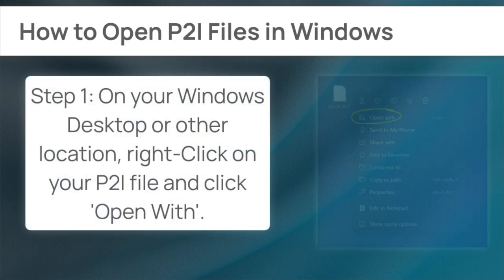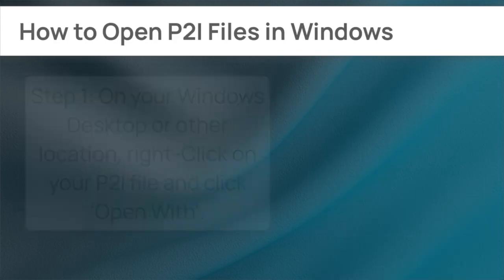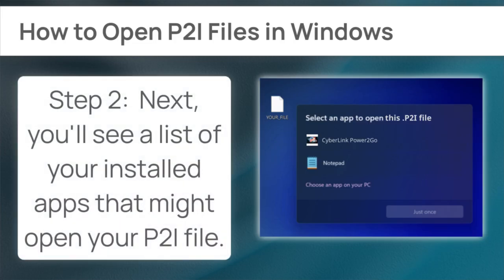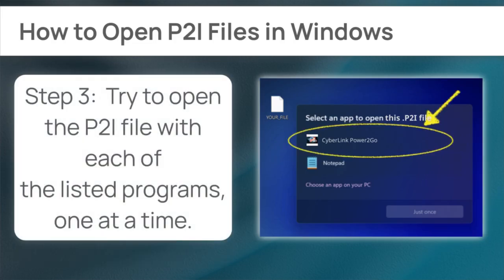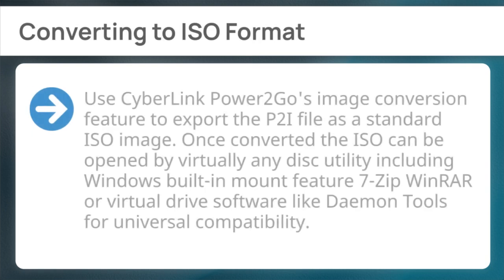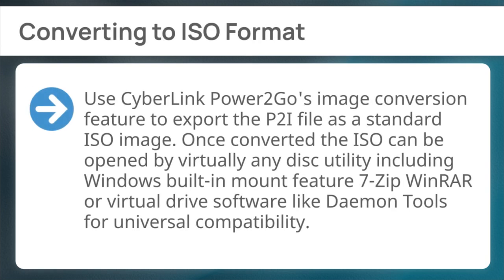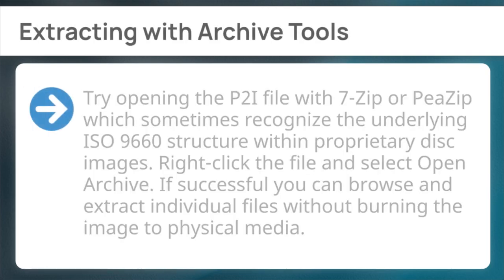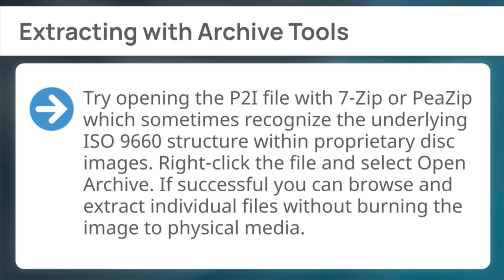How to Open P2I Files (Power2Go Disc Image)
Stuck with Power2Go Disc Image that won't launch? I'll demonstrate the best way to open and repair P2I files on Windows, including a universal viewer solution. 🪄✨ Universal Viewing Application (5-Star)

Users encounter .P2I files when they have created or received a disc image using CyberLink's Power2Go software. Their goal is to either burn this image to a physical CD/DVD/Blu-ray or mount it as a virtual drive to access its contents, such as software installers or media backups.

The .P2I format is a proprietary container designed by CyberLink to encapsulate the complete file system and data structure of an optical disc. It includes not only the files but also the boot information and disc layout metadata, ensuring a perfect 1:1 copy when burned back to a physical medium.

▶ Understanding the P2I Format:

- Opening in Power2Go
- Troubleshoot Windows errors preventing P2I access
- Use the proper application to open the P2I file safely
- Rebuild corrupted P2I file associations
- Extracting with Archive Tools
- Converting to ISO Format
- Understand what the P2I file does and why it exists
- Learn how the P2I file format was created

▶ Viewing Tools for P2I:

CyberLink Power2Go (CyberLink Corp.)

🛠️ Troubleshooting Steps:

1️⃣ Opening in Power2Go

Launch CyberLink Power2Go and use the Burn Disc from Disc Image option. Browse to your P2I file and select a target optical drive with blank media to recreate the original disc. Power2Go can also mount P2I images as virtual drives for direct file access without burning.

2️⃣ Converting to ISO Format

Use CyberLink Power2Go's image conversion feature to export the P2I file as a standard ISO image. Once converted the ISO can be opened by virtually any disc utility including Windows built-in mount feature 7-Zip WinRAR or virtual drive software like Daemon Tools for universal compatibility.

3️⃣ Extracting with Archive Tools

Try opening the P2I file with 7-Zip or PeaZip which sometimes recognize the underlying ISO 9660 structure within proprietary disc images. Right-click the file and select Open Archive. If successful you can browse and extract individual files without burning the image to physical media.

Timestamps:

00:00 - How to Open P2I Files
00:26 - Understanding P2I Files
00:44 - P2I Structural Layout Guide
01:03 - Supported Programs: P2I
01:21 - Accessing P2I Files
01:47 - Common P2I Errors and Fixes
02:49 - The Universal Solution